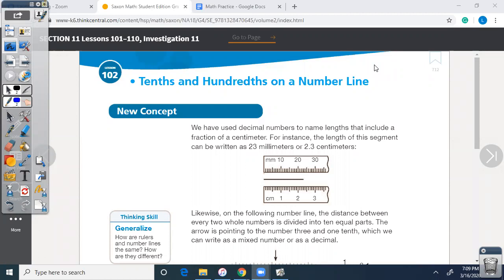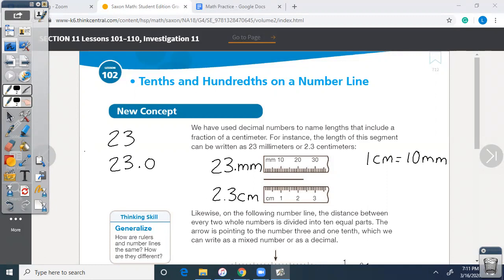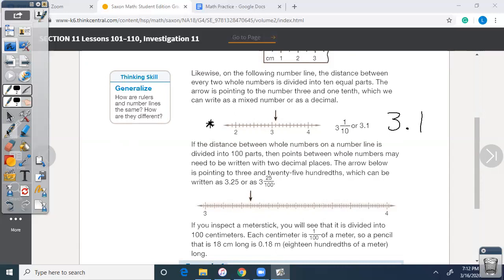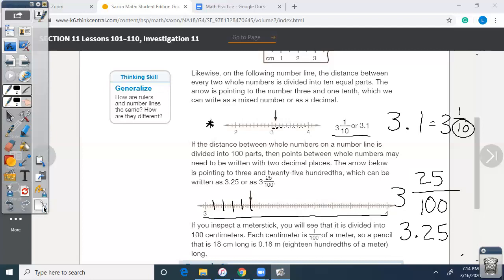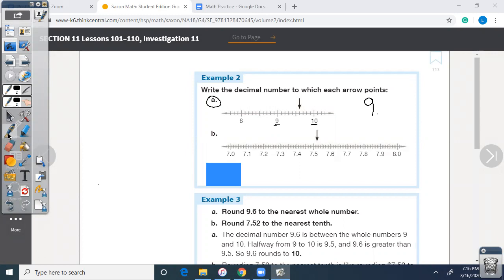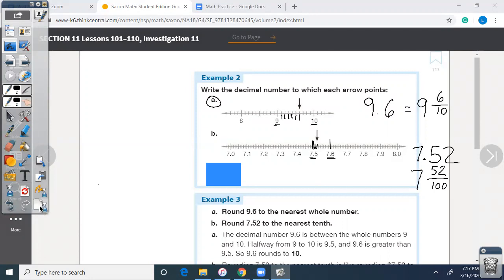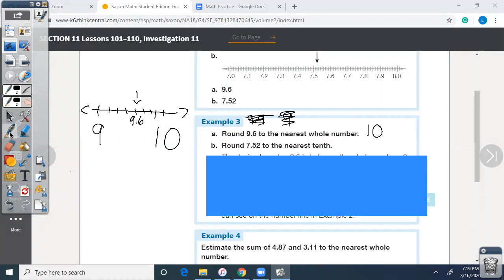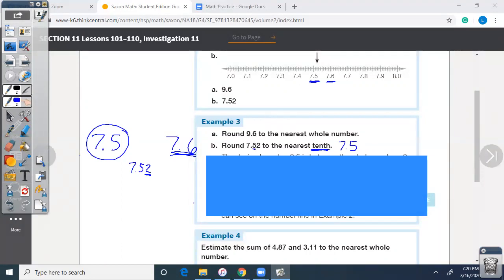Saxon Math 4th Grade Lesson 102